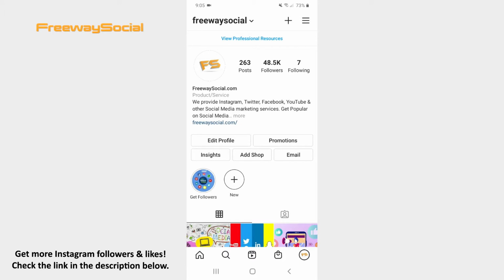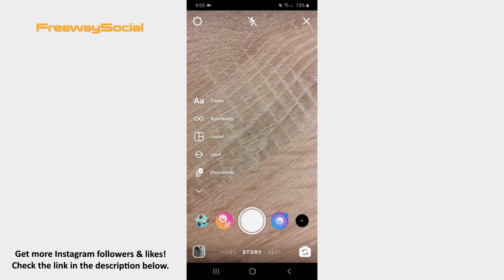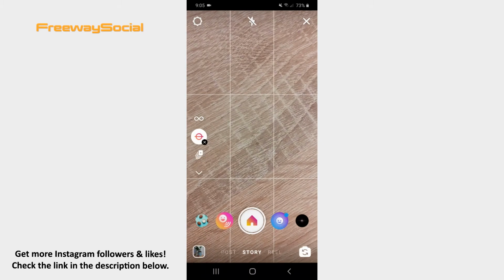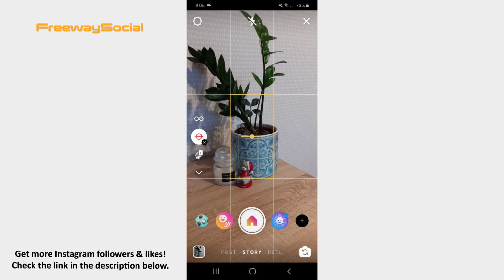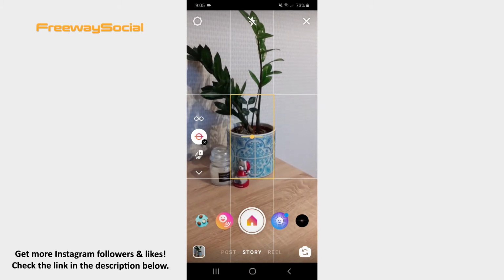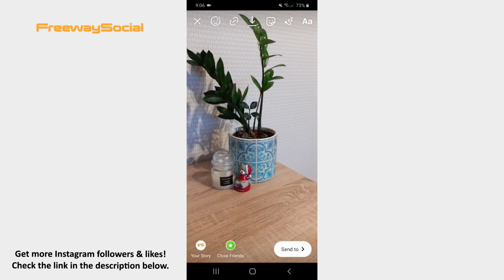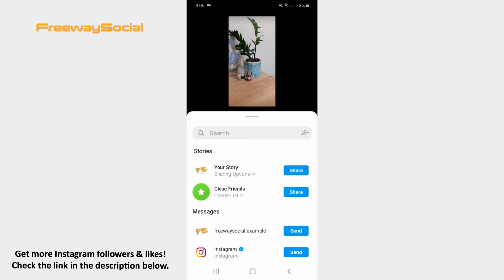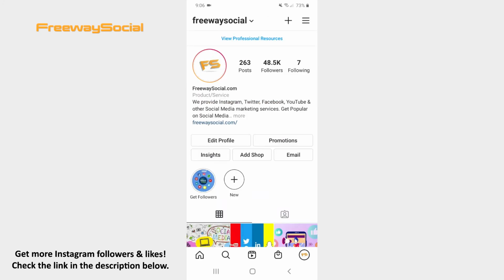How To Use The New Level Feature On Instagram Stories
In this video I am going to show you how to use the new level feature on Instagram Stories.

👉 Read our article on how to use the new level feature on Instagram stories

The level tool helps users to ensure that they are holding their phones straight before taking a photo or recording a video.

1. Go to Instagram home tab.
2. Swipe right or press on Your Story in the top-left corner of the screen.
3. When the camera window opens, find the Level icon on the left-hand side and click on it.
4. A nine square grid appears on the screen. Point the camera to an object you want to take a photo or video of.
5. Once you see a yellow flash in the center square, it means you are holding your device level.
6. Now take a photo or record a video.
7. Don’t forget that you can use effects, insert stickers, emojis, draw or write something on your Story if you want.
8. As soon as your Story post is ready, simply hit the Send to button and share your Story.

That’s it!

I hope this guide was helpful and you were able to use the new level feature on Instagram Stories. Don’t forget to like this video and visit us